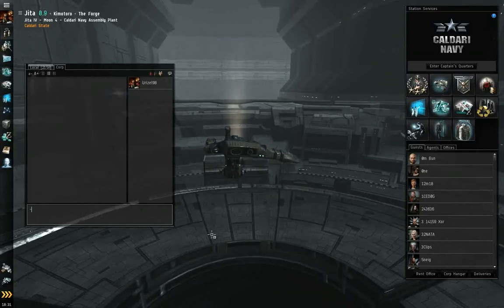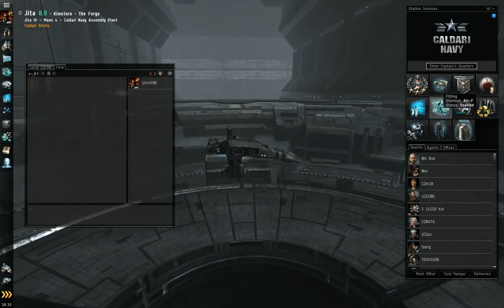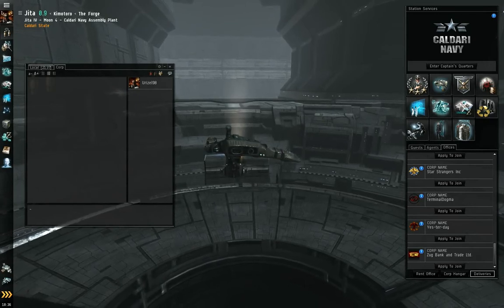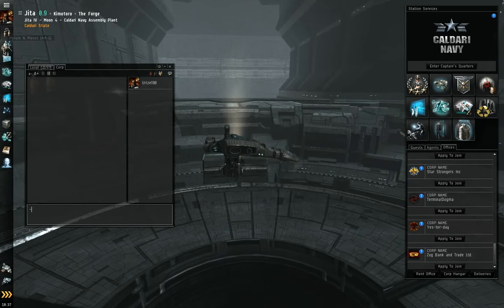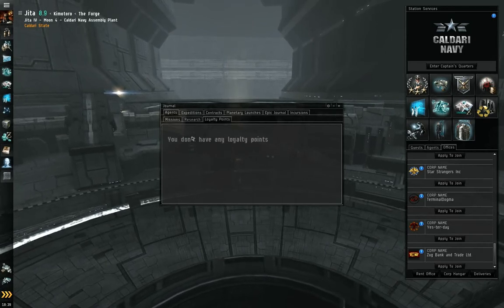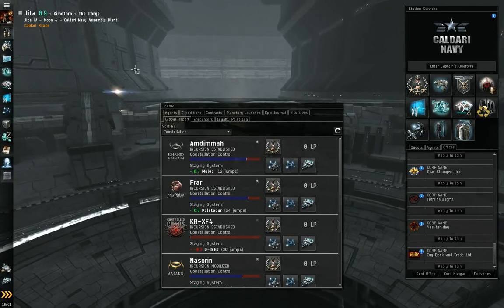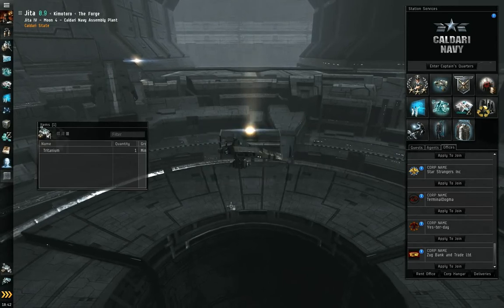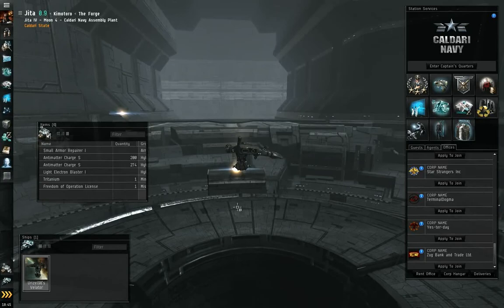Eve Online Tutorial #2: The Station Hangar Interface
This tutorial covers the station hangar interface including manipulating ships and items.

Evemail: Urziel99